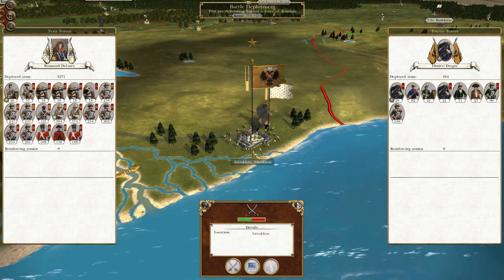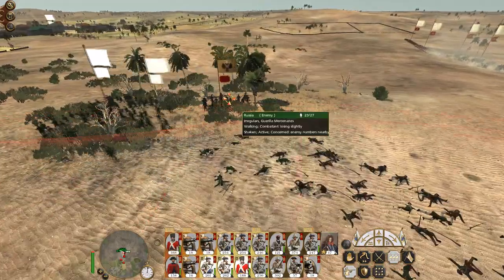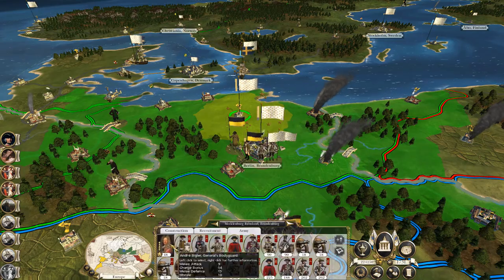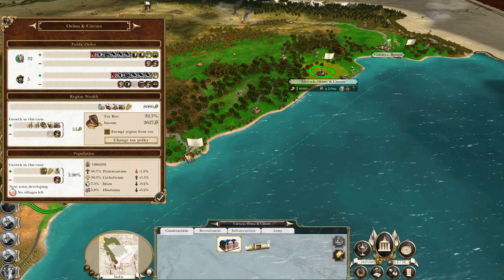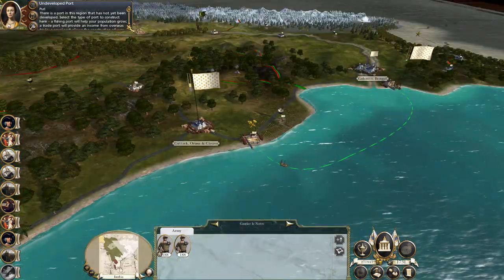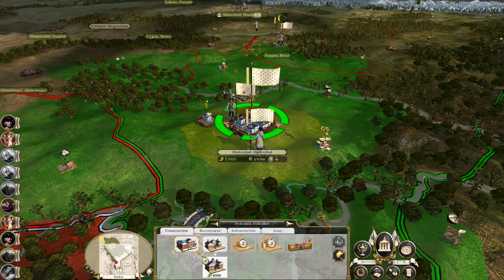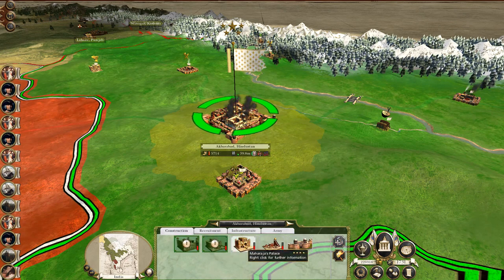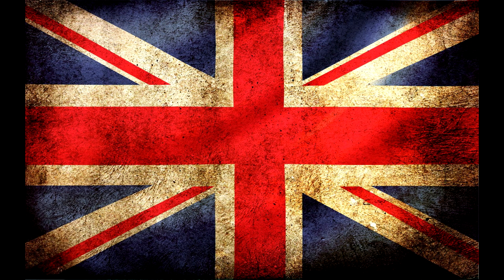Let's Play Empire Total War: DM - France #62 - Driving for Hindustan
Hey guys, welcome to the next episode of my Empire Total War Lets Play as France - in this episode we destroy the Russians at Astrakhan and then capture the Indian city of Hindustan!